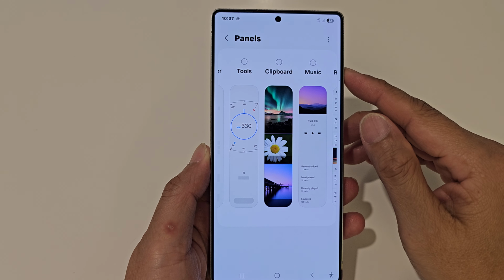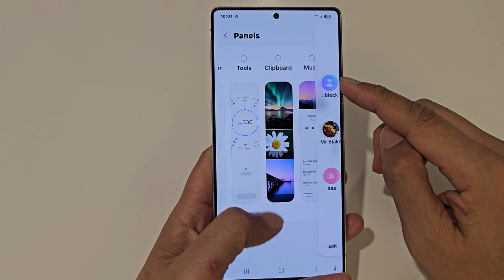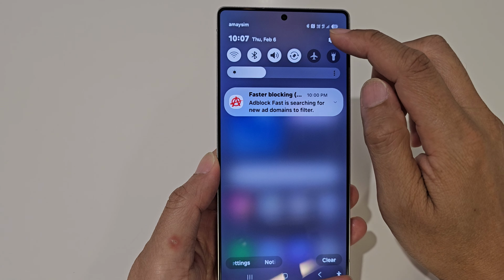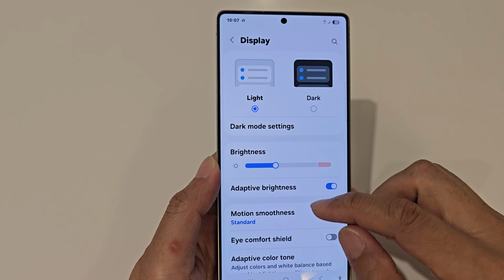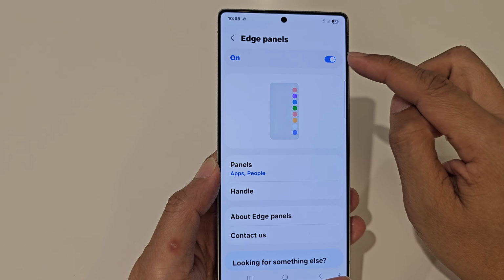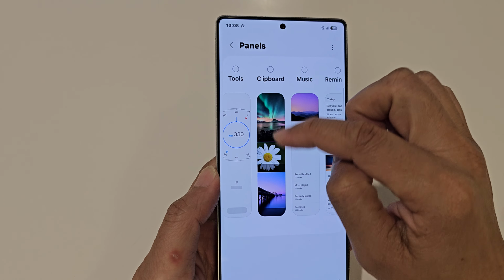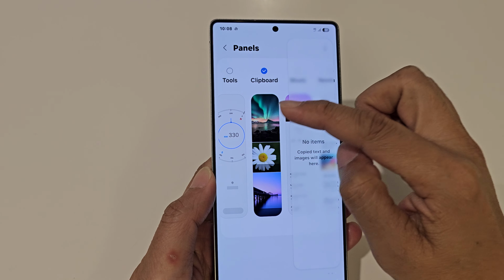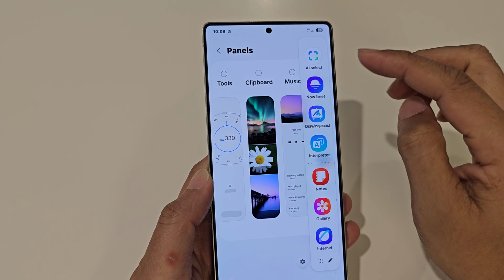Galaxy S25's: How to Add/Remove The Clipboard Panel To Edge Panel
Learn how to add or remove the Clipboard Panel to the Edge Panel on the Samsung Galaxy S25, S25+, and S25 Ultra. This feature allows you to quickly access copied text, images, and recent clipboard history with just a swipe.